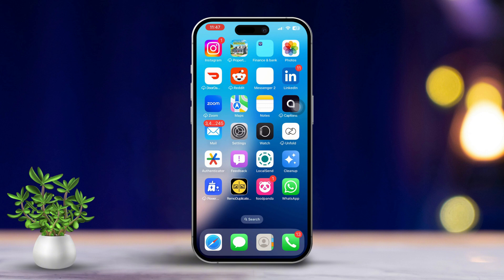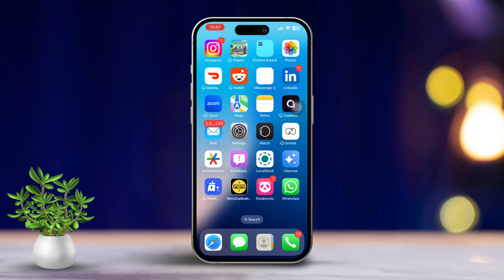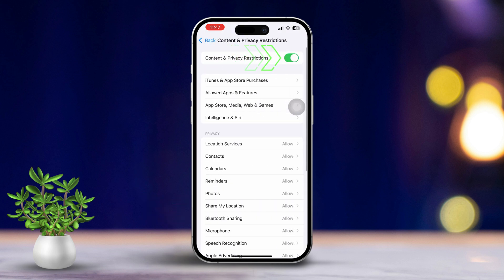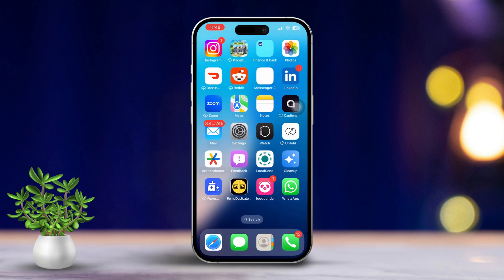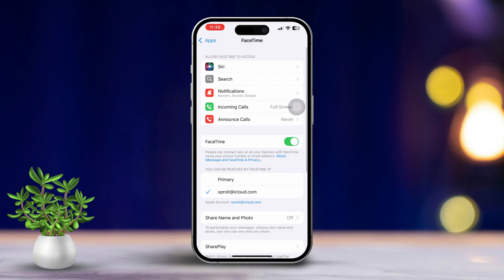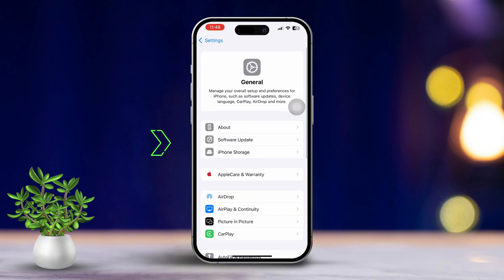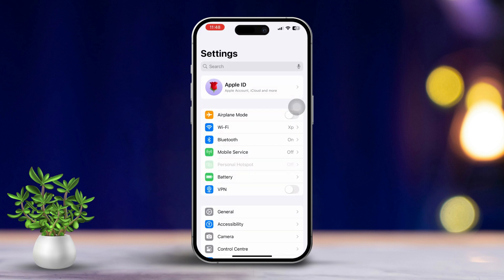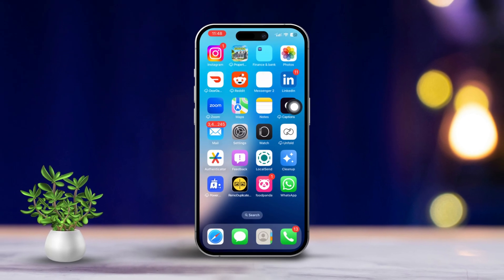How To Fix Microphone Not Working On iPhone FaceTime | Facetime Mic Unavailable on iPhone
Is the mic not working on your iPhone Facetime after an iOS 18 Update or has the Facetime Mic suddenly stopped working out of nowhere? Well, either way, this video will help you resolve the Facetime mic issue on your iPhone and show you how to turn on the Facetime Mic properly!

The microphone getting disabled on calls on Facetime can be really frustrating when you have something important to say. Imagine a heated conversation and the iPad mic goes mute on that Facetime call! That sounds super serious! So to avoid that, we better fix this issue immediately! Let's get on with it!

00:01- Video Intro
00:19- Allow Microphone Access
00:40- Disable Restrictions
01:10- Turn On and Off Facetime
01:31- Update iOS
01:51- Reset All Settings(Only As Last Resort)
02:14- Solution End